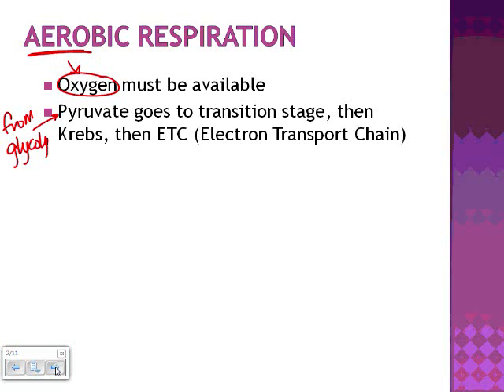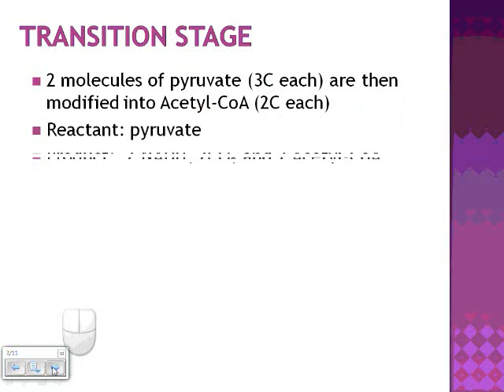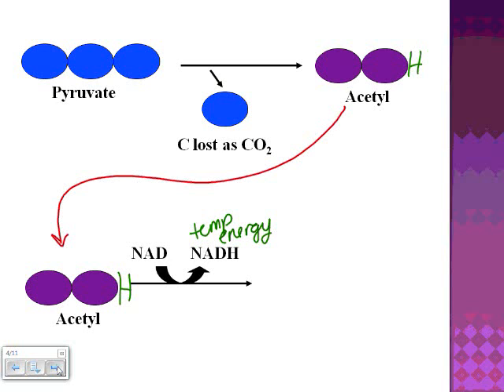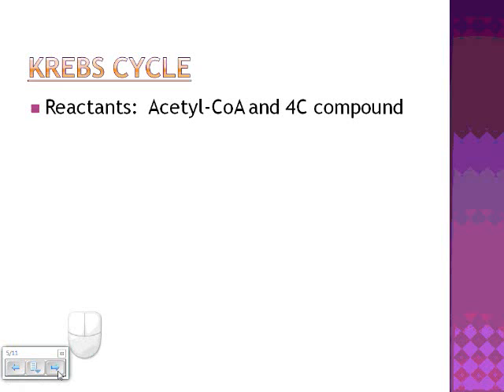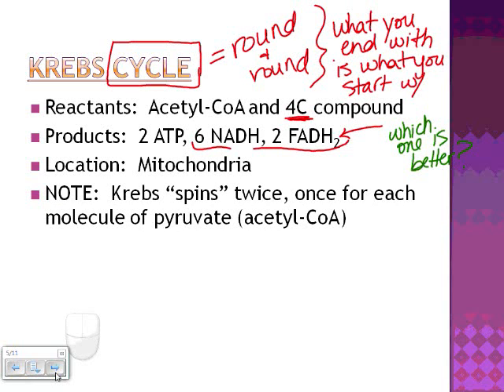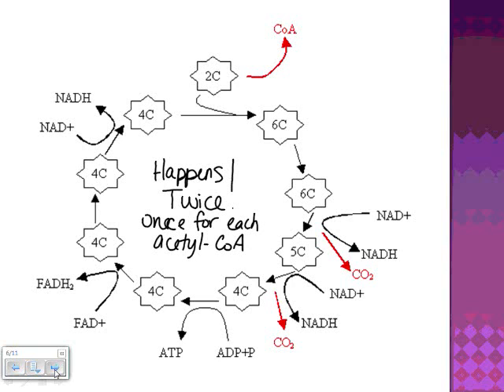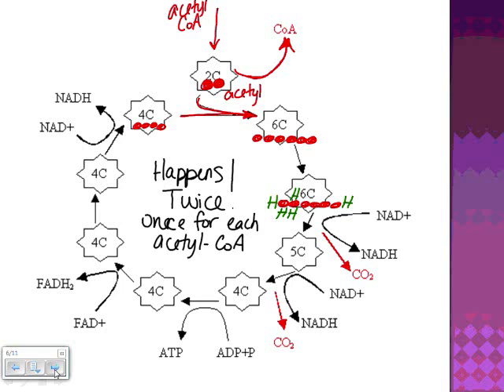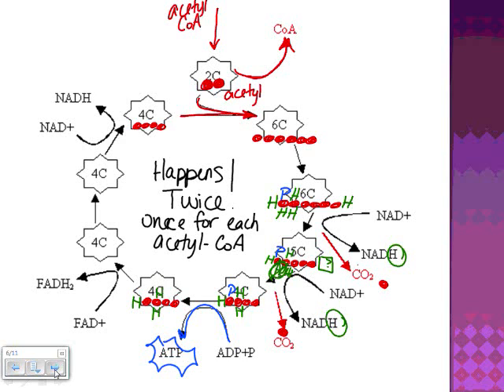Aerobic Cellular Respiration Part 1